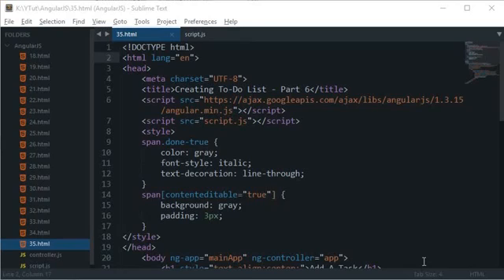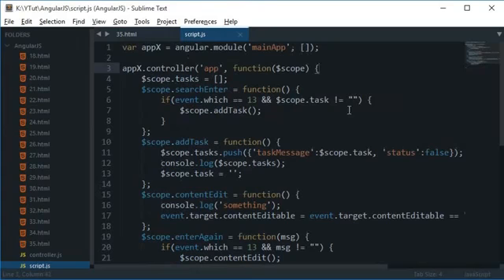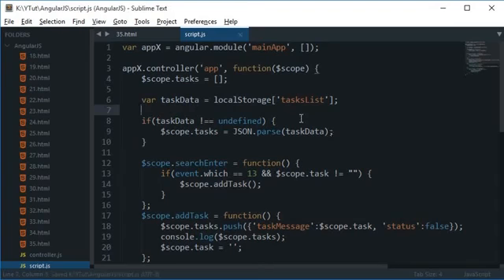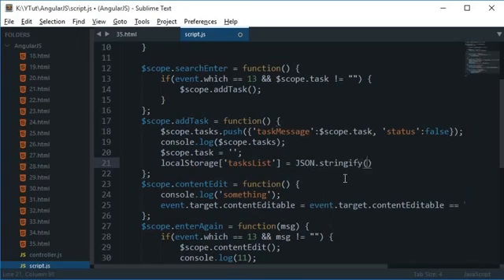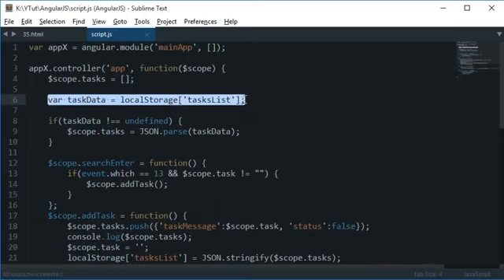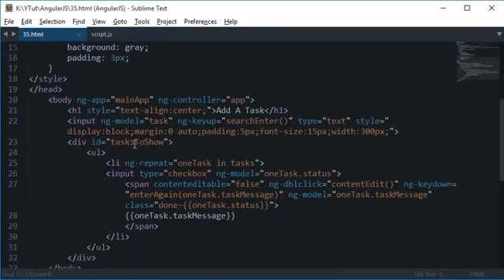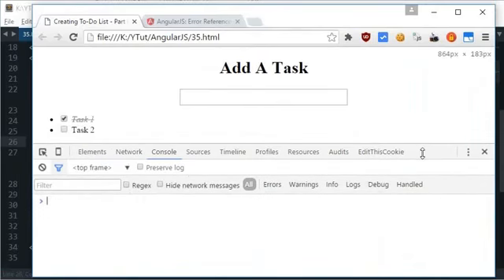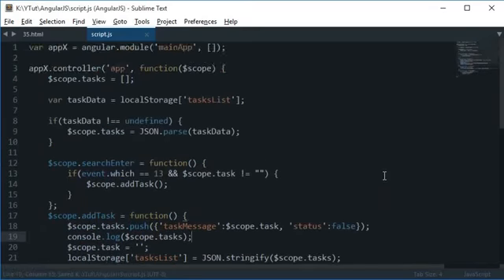AngularJS Tutorial 34 Creating To do App Part 6